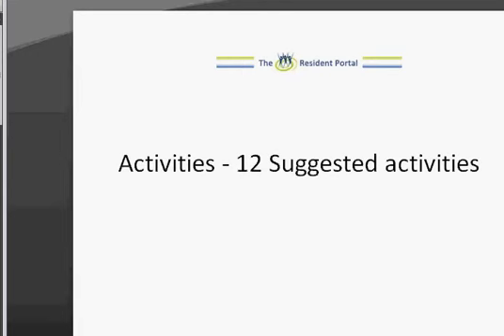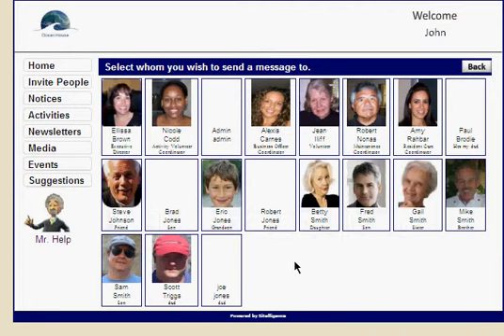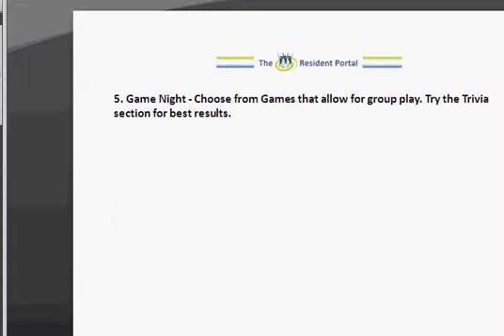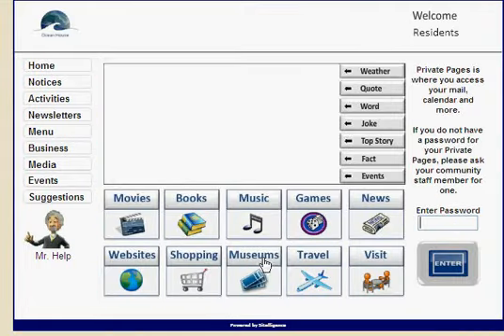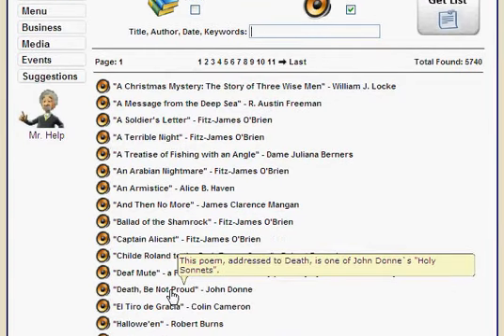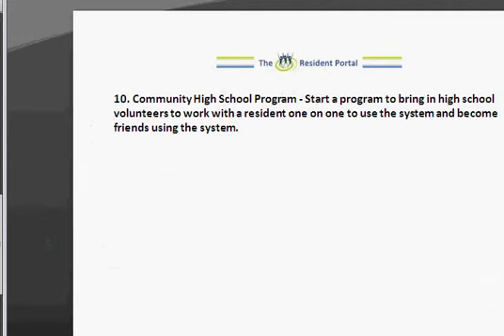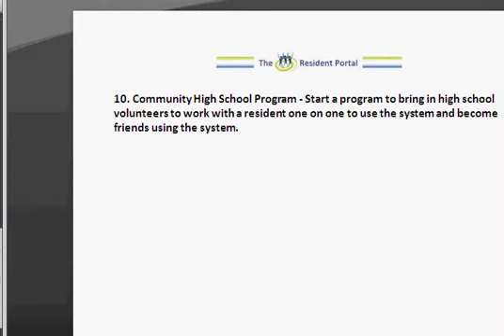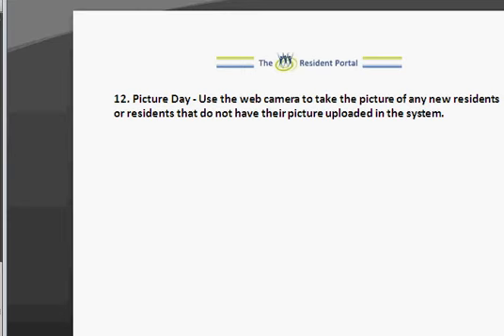Activities 12 Suggested activities